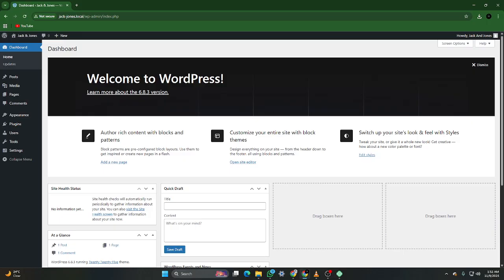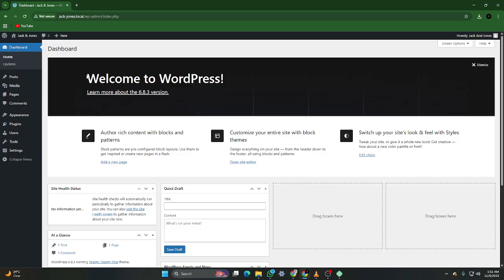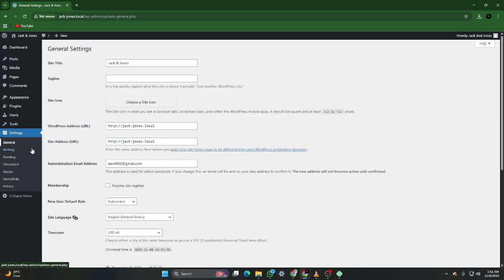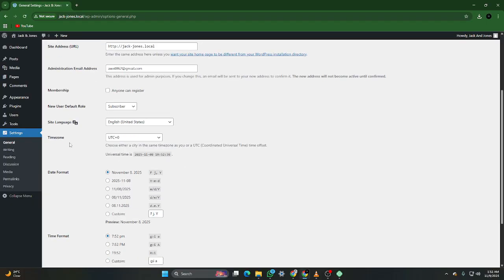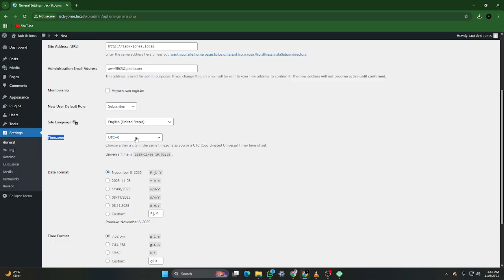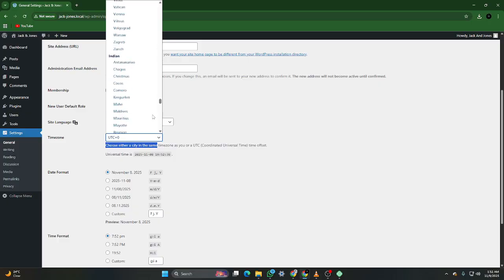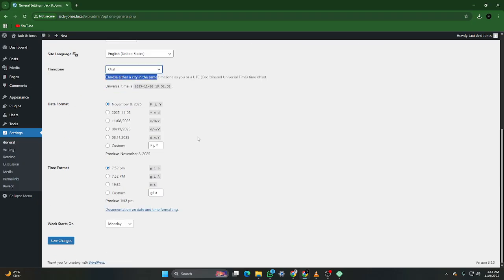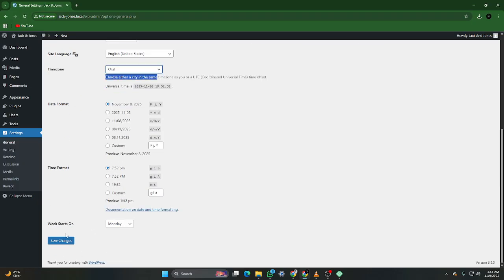Wordpress How to Change Timezone Full 2026 Guide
In this video, you’ll learn WordPress how to change timezone step by step with a complete 2026 guide. You’ll discover how to update your WordPress site timezone, adjust date and time settings, and ensure your posts and schedules reflect the correct local time. This tutorial is perfect for bloggers, site owners, and anyone who wants to manage WordPress time settings accurately.